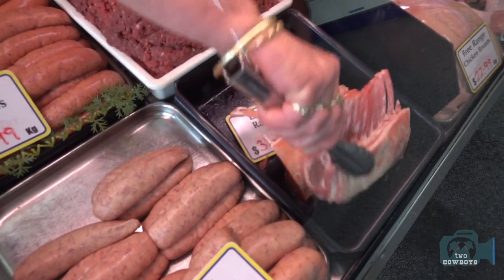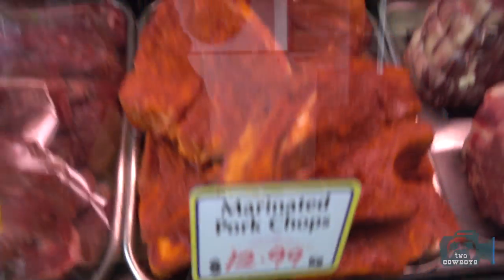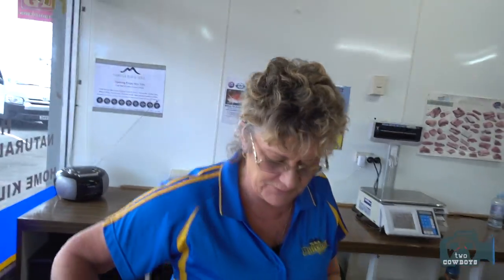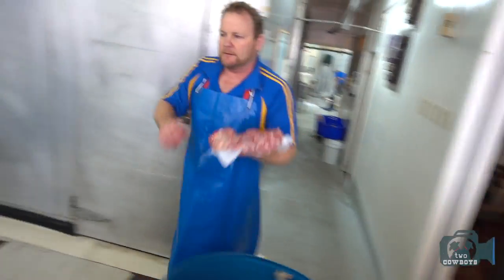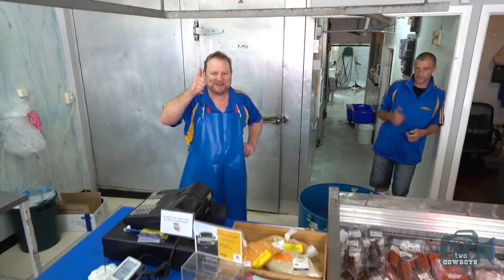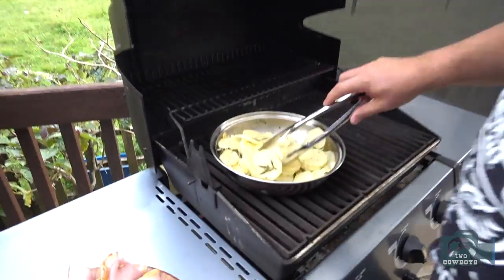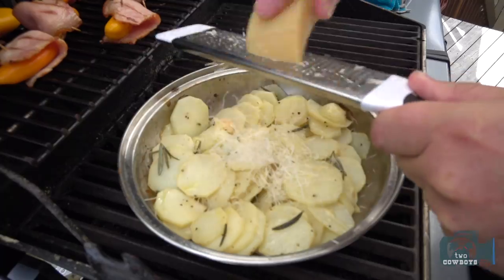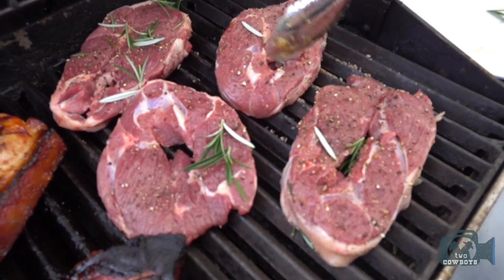Traveling Cowboys: Onsite and Undercover at Tairua Butchery in the Coromandel in New Zealand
This time we are featuring:

Tairua Butchery - Onsite and Undercover

Get early access to our premium content here by becoming a patron